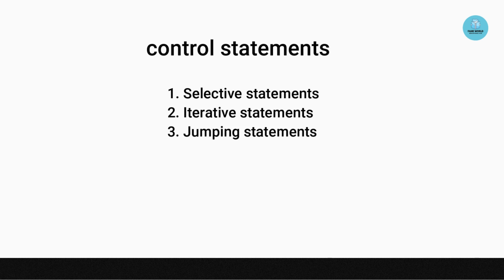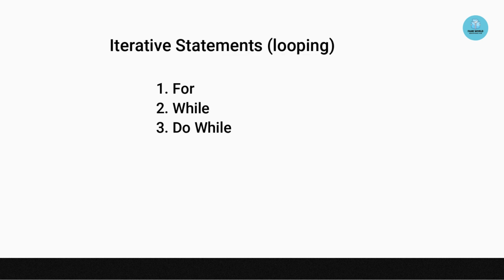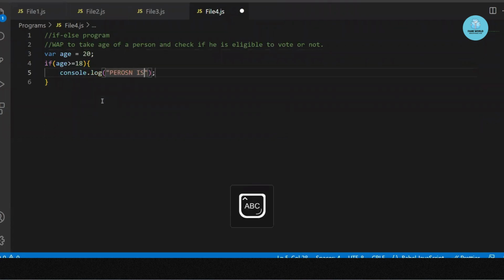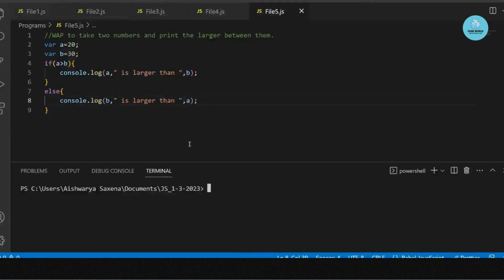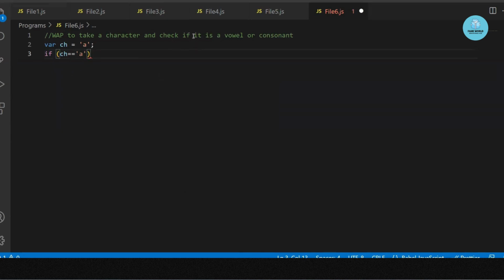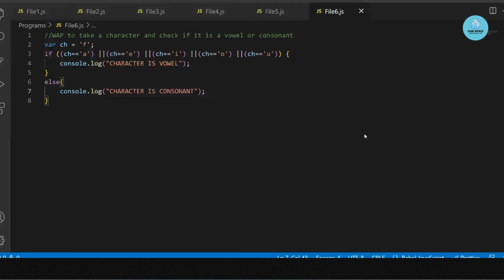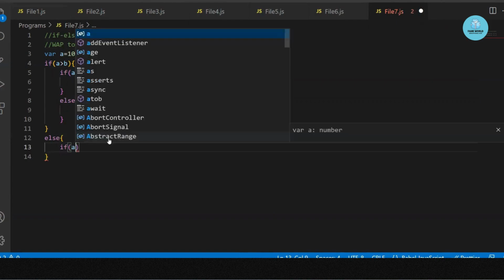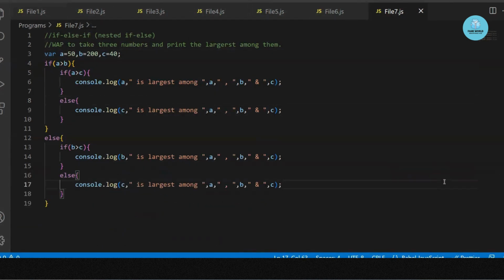#4 - control statements | part 1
4u - control statements | part 1 @FameWorldeducatonalhub

CONTROL STATEMENTS
1) SELECTIVE STATEMENTS
A) IF-ELSE
a) if
b) if-else
c) if-else-if (nested if-else)
d) if-else ladder
B) SWITCH CASE
2) ITERATIVE STATEMENTS  (looping)
a) for loop
b) while loop
c) do-while loop
3) JUMPING STATEMENTS
break
 continue
 return
 exit
etc.